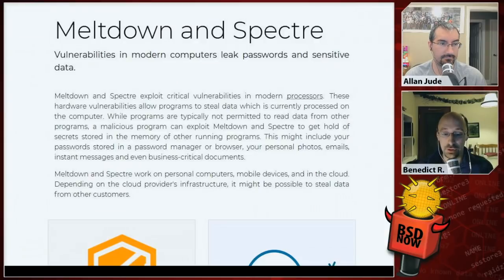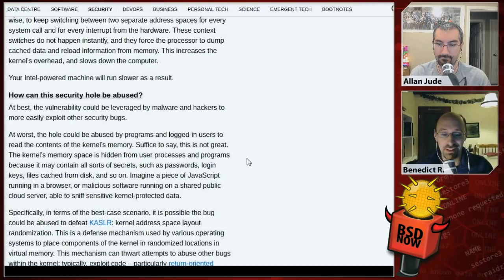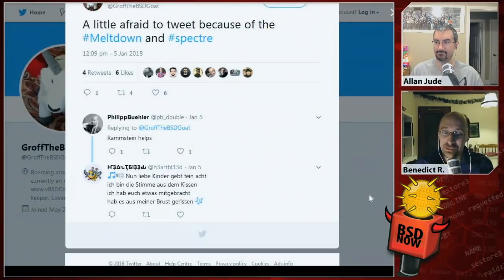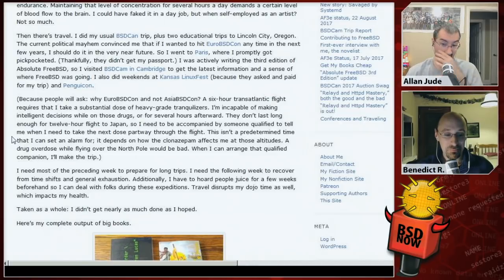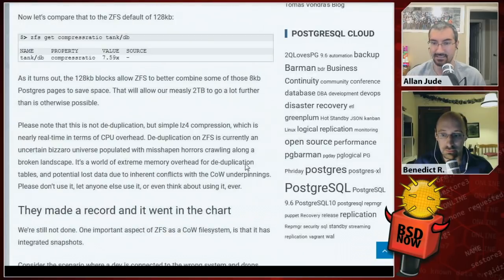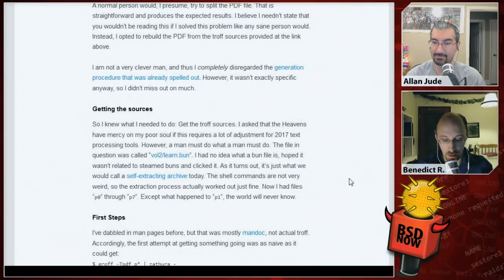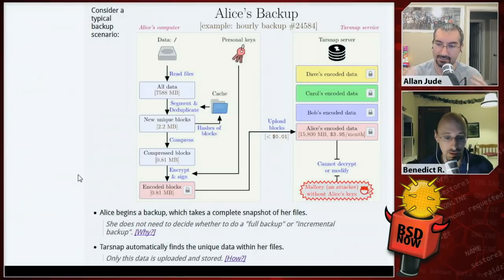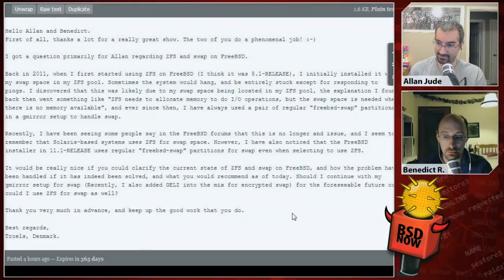The Spectre of Meltdown | BSD Now 228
We review the information about Spectre & Meltdown thus far, we look at NetBSD memory sanitizer progress, Postgres on ZFS & show you a bit about NomadBSD.